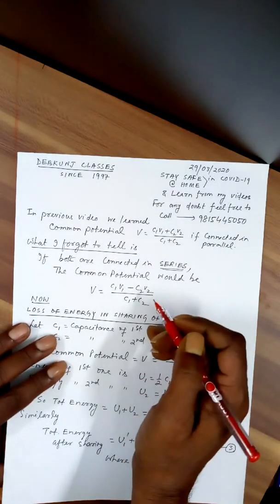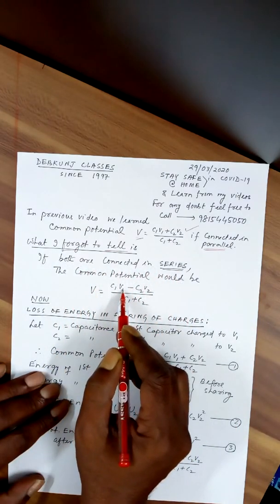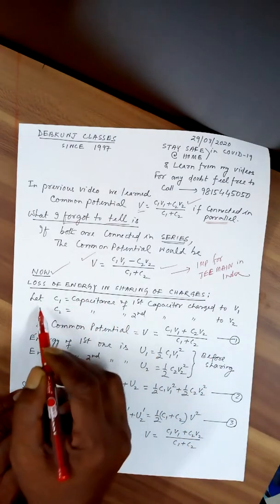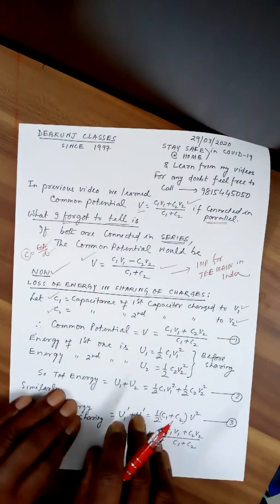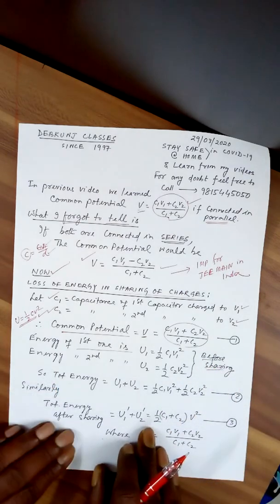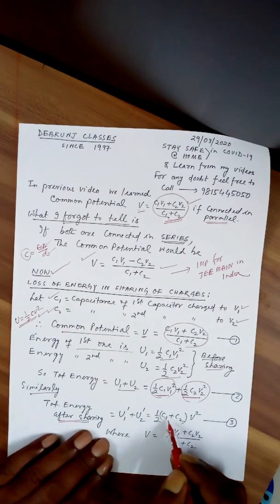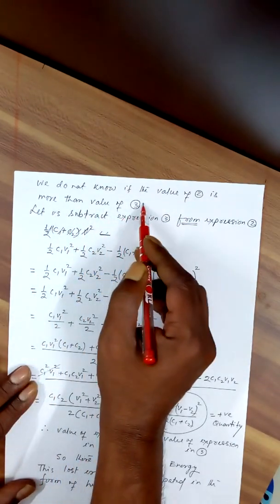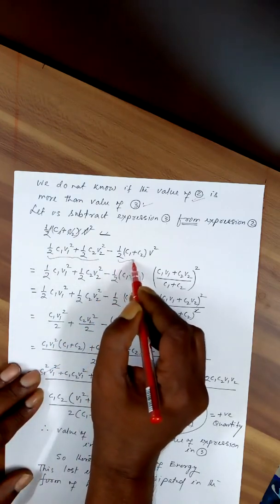Electrostatics 22: Energy lost in sharing of charges between two capacitors of course in parallel